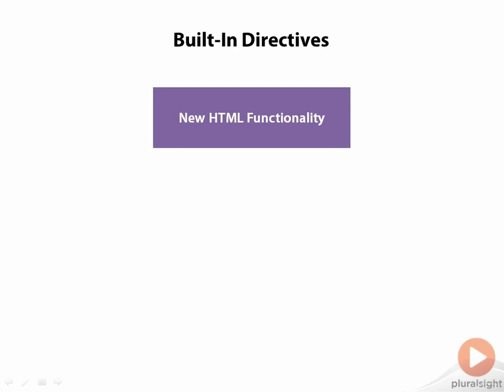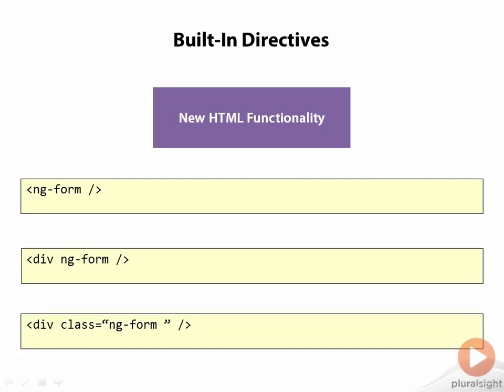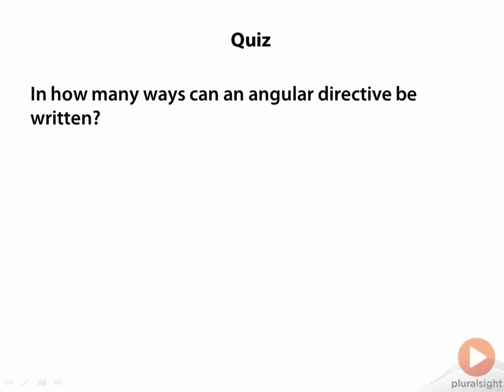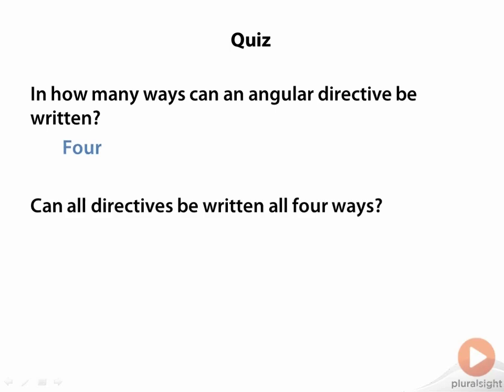Angular_Tut_Beginner2 - 15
Angular_Beginner2-  15 Built in Directives